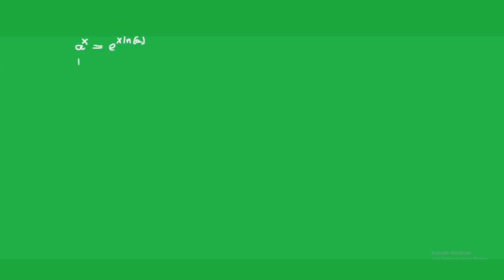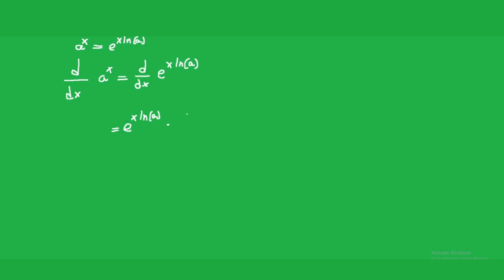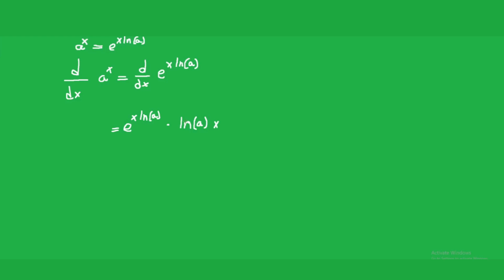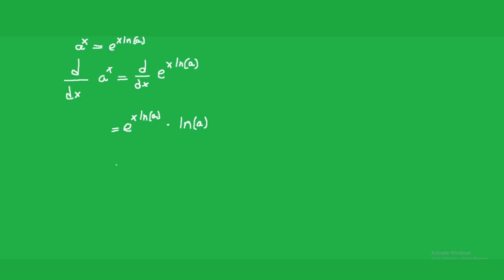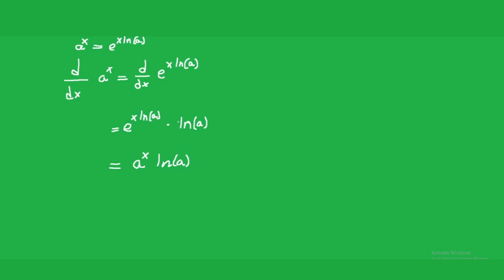Calculus 1: Taking the derivative of exponential functions pt. 2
Finally explaining the underlying reasoning behind the derivative of a^x. I am a student and I make these videos in my spare time so don't expect a complete understanding of every topic, there may be errors or gaps in my reasoning at times, if you find any please let me know and I'll fix them!